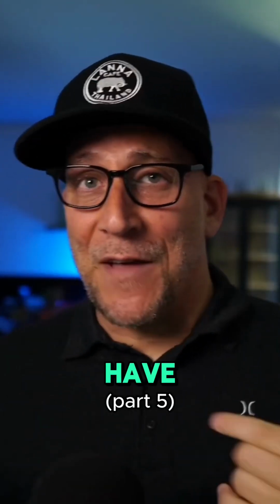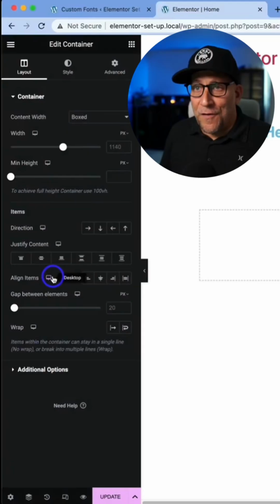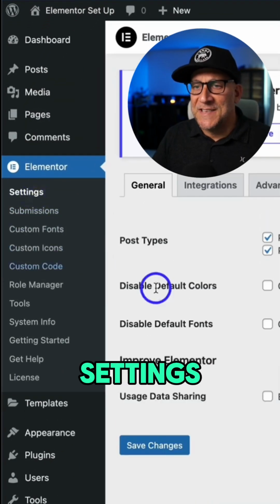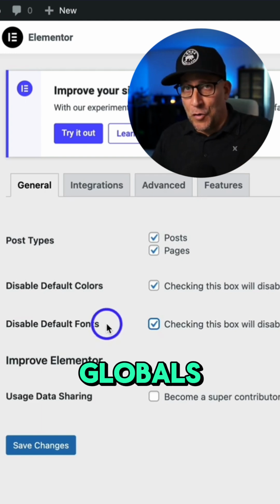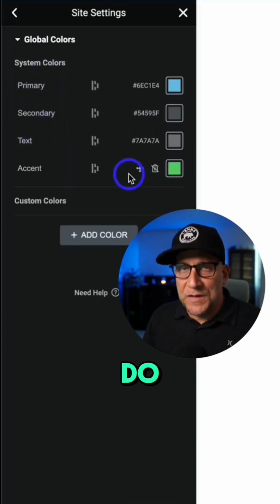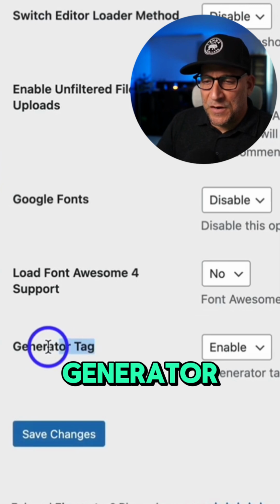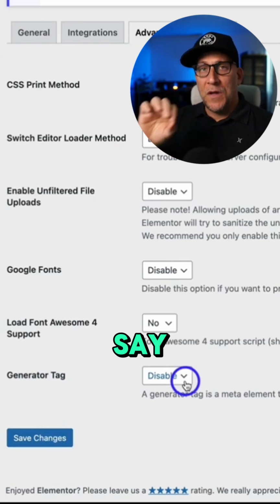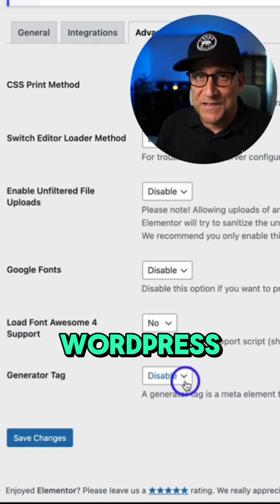Best Elementor Tip in 60 Seconds! ⏱️